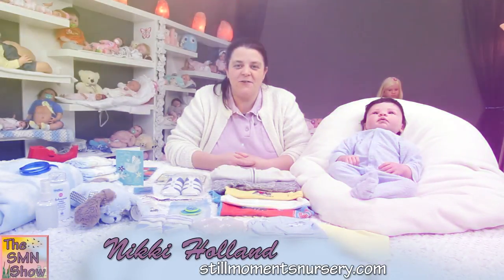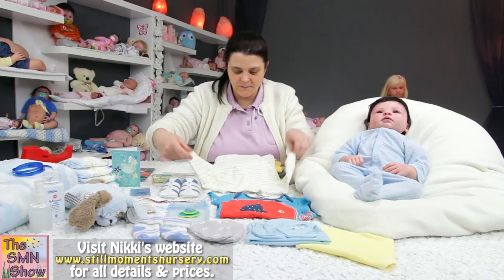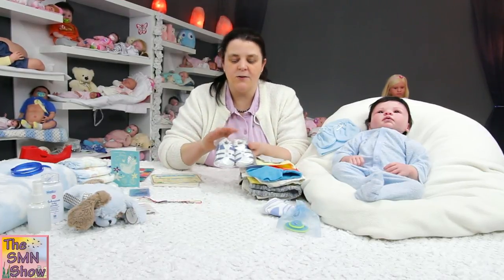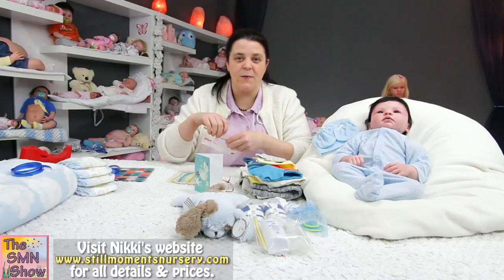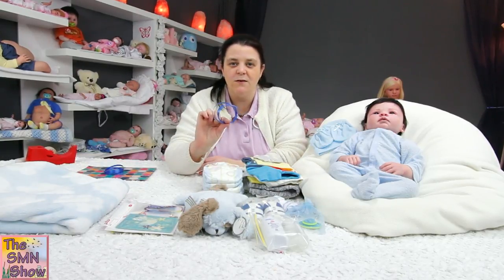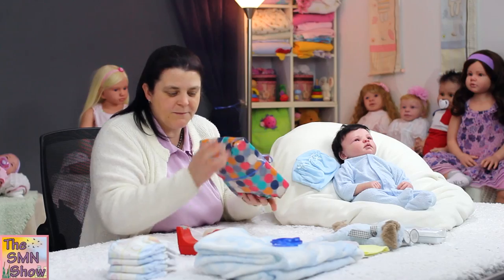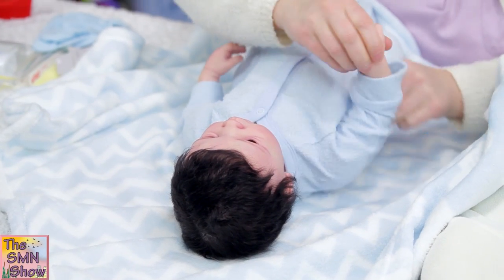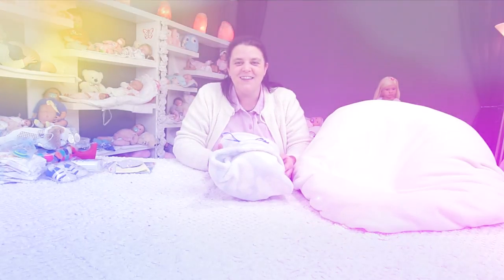BOX PACKING Reborn Baby Boy Finley Rhys - The SMN Show #422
Reborn baby boy Finley Rhys is a custom order baby boy who is heading home to Canada.

Looking for quality reborn doll kits and supplies?? Nikki sells a wide range of reborning products

You can now purchase the music featured throughout "The SMN Show" on CD through Still Moments Nursery

We are also very proud to offer the first special edition range of collectible "The SMN Show" Merchandise

Show your support for The SMN Show and start your collection today as designs will vary as the years go on.

xoxo

*** Send Letters to Nikki

Lilydale 3140
Victoria, AUSTRALIA